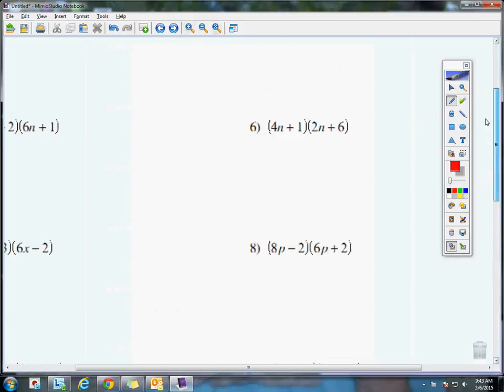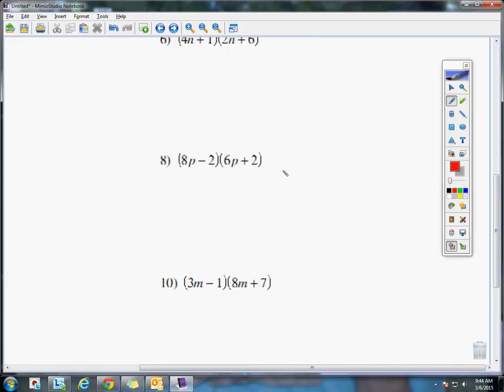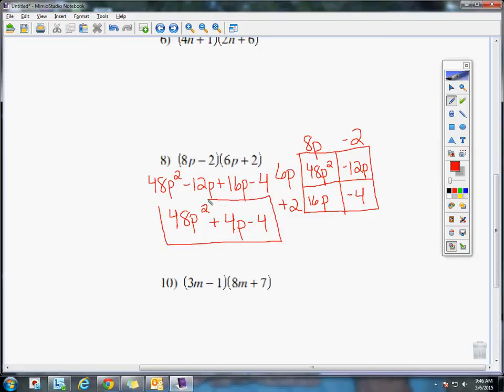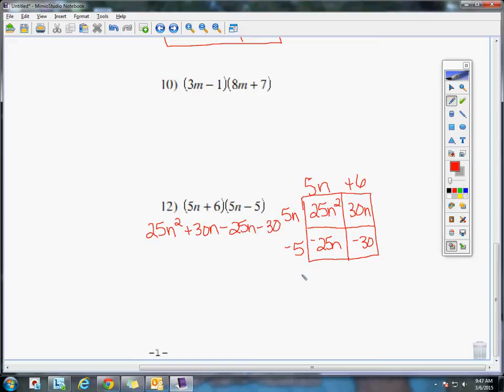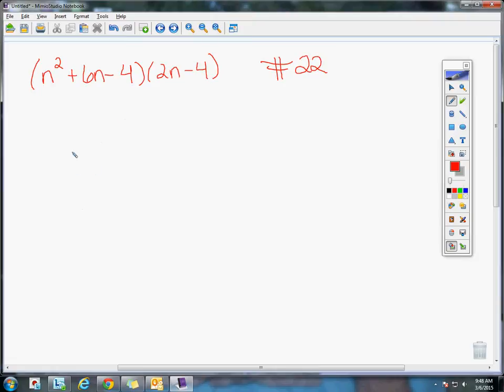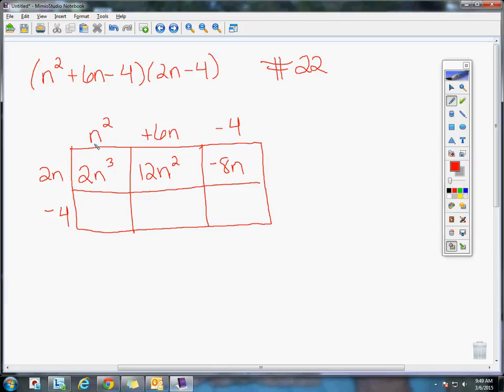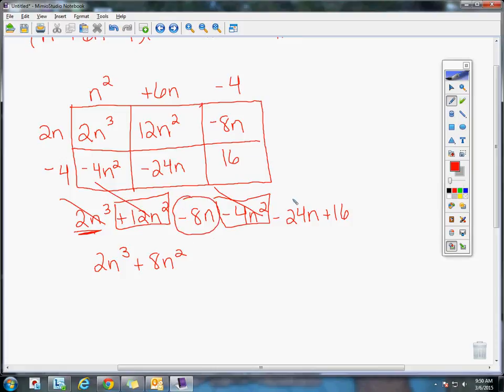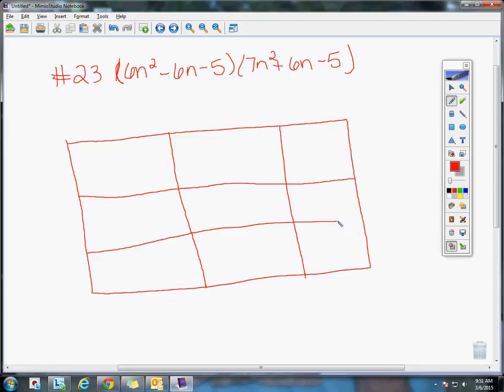CHS-Ms. Taylor-HW Packet #26